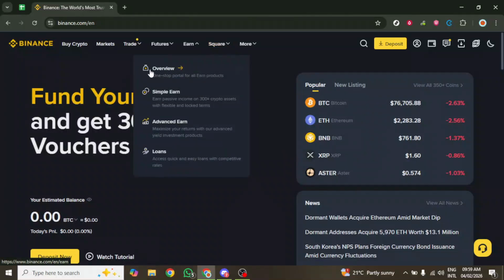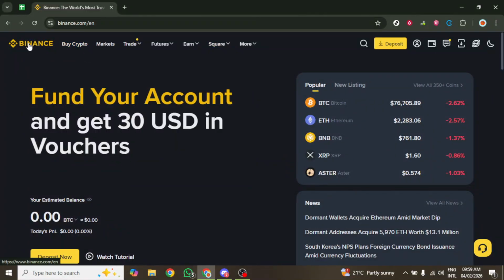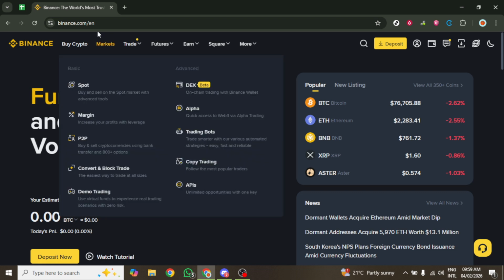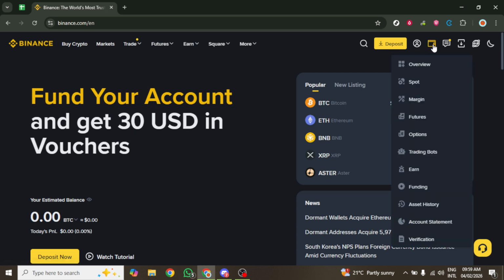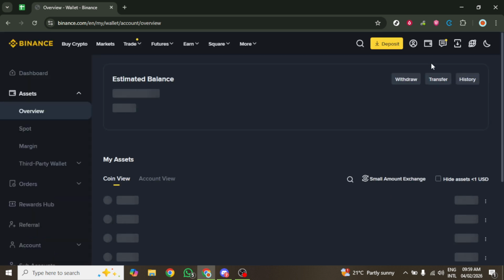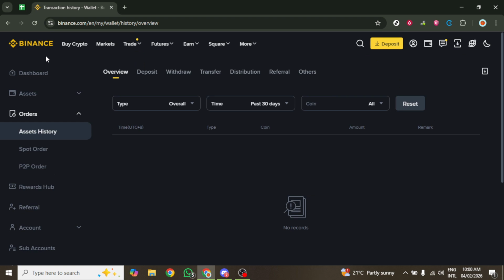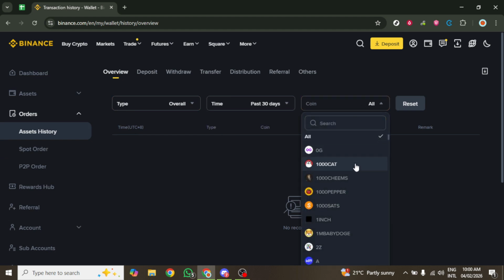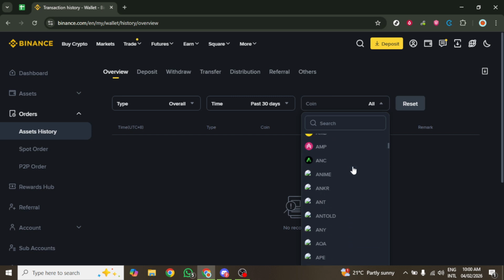How to view trade history on Binance [FULL GUIDE]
In todays video we cover How to view trade history on Binance